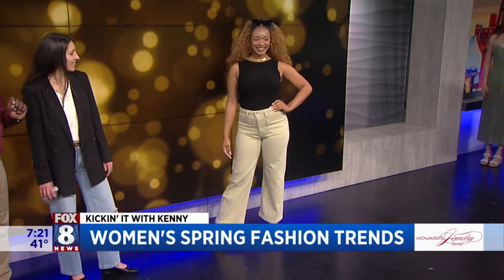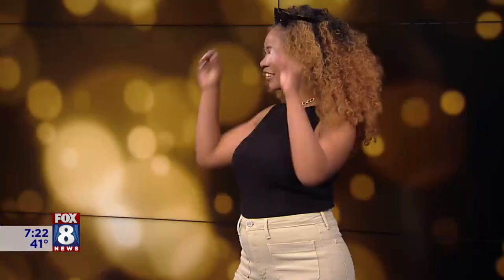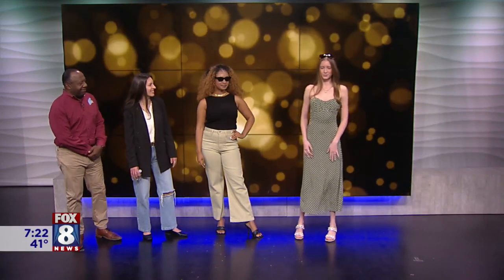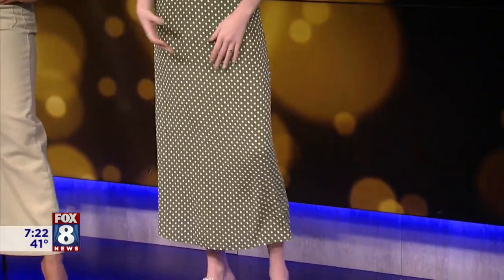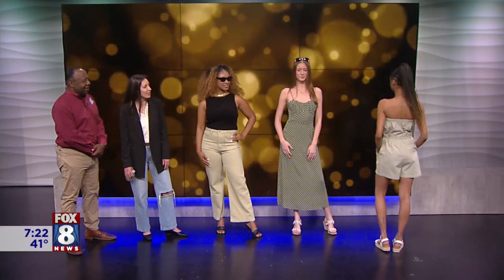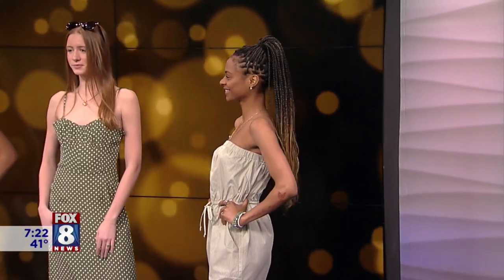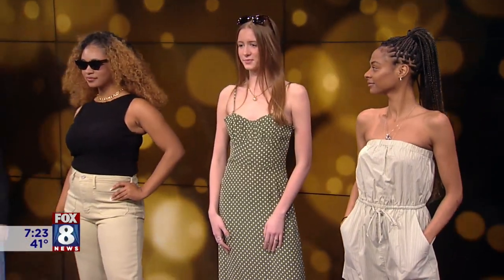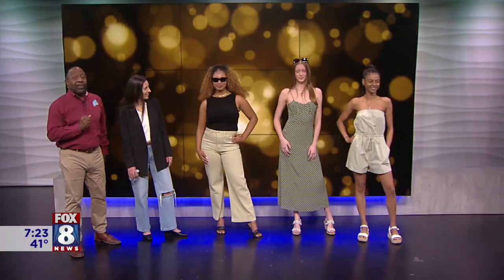Spring fashion trends from Rising Boutique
Fox 8's Kenny Crumpton puts the spotlight on Spring and Summer fashion trends for women. Two popular Cleveland area boutiques showcase the trending styles -- Ohio City's 'Rising Boutique' and Broadview Heights 'Relevant Boutique'.